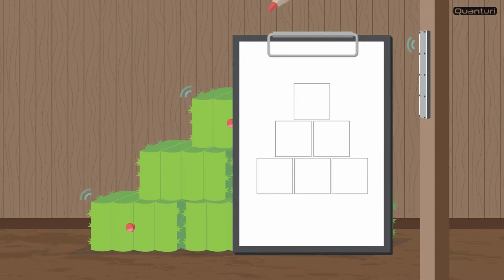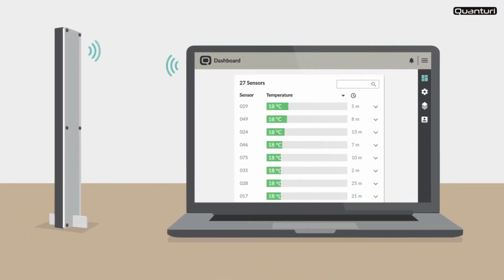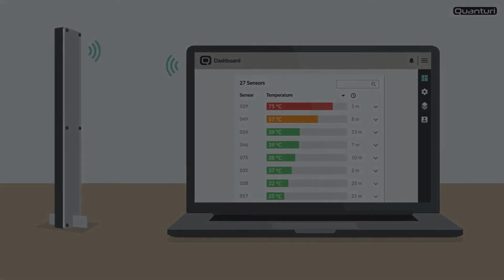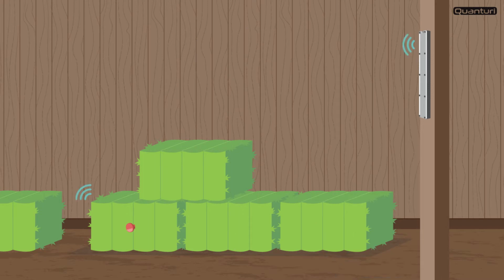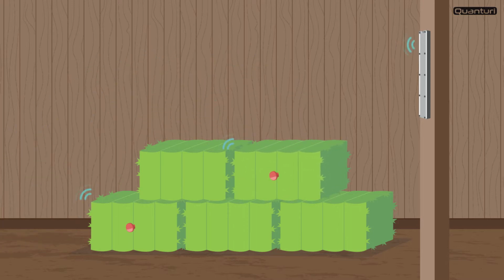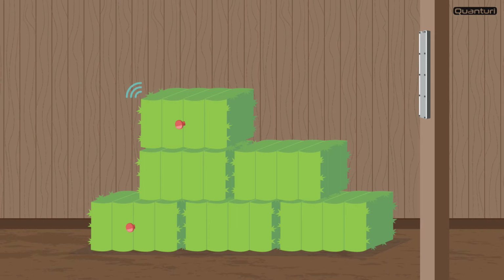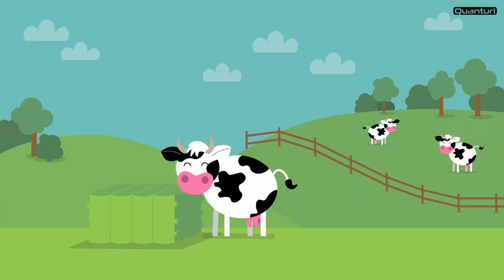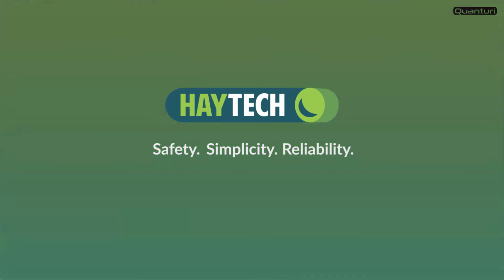How to use the HAYTECH system from season to season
HAYTECH is a unique hay monitoring system, that helps you to avoid barn fires and increase the quality of your hay.

In this video, we will show you how the HAYTECH system is used from season to season on your farm.